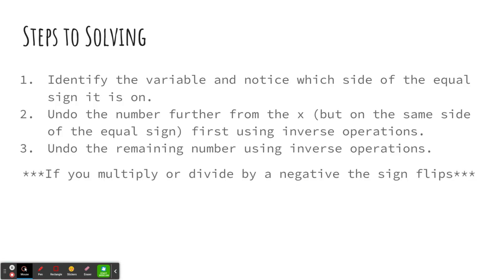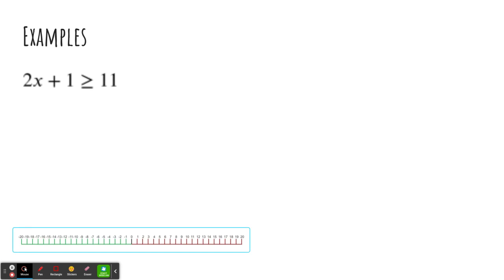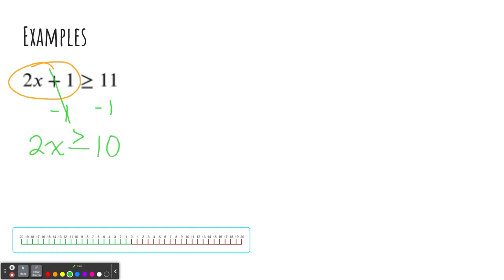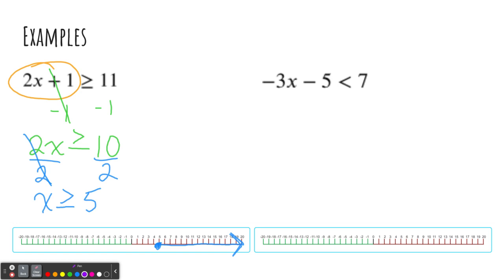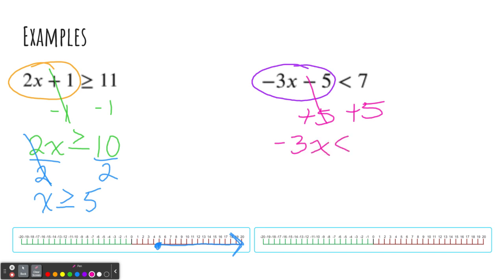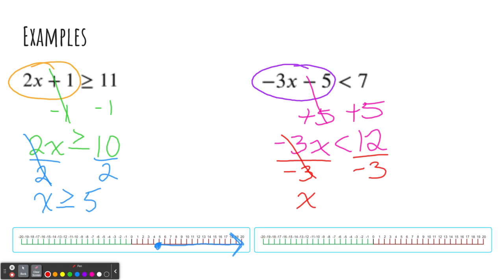Unit 3-2 Video 2